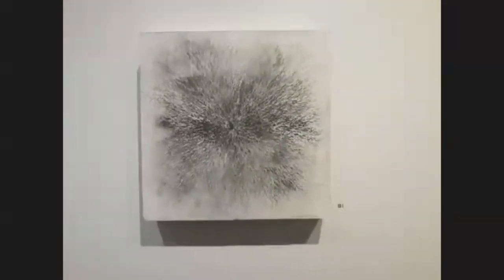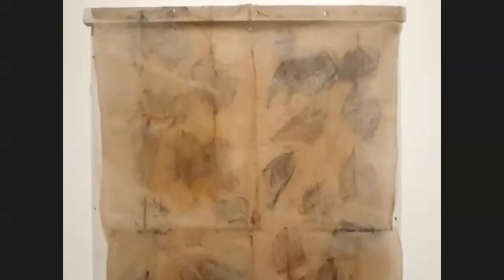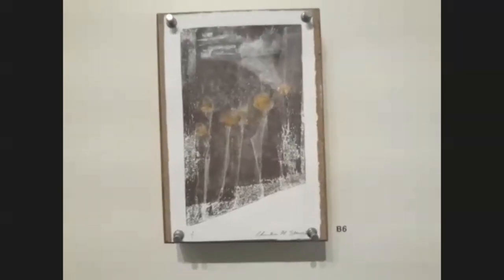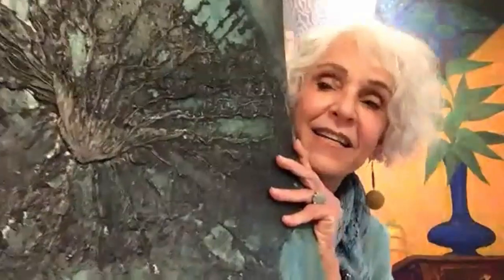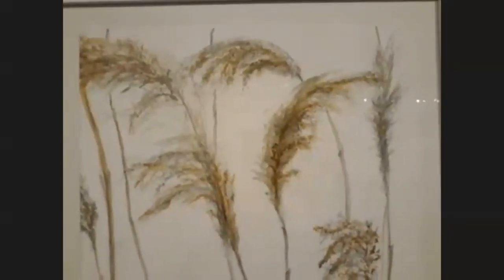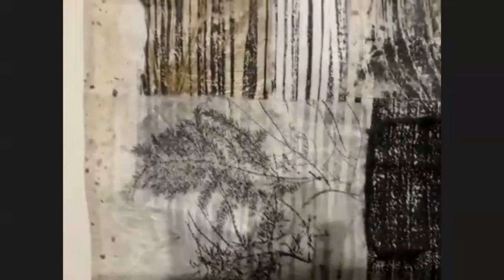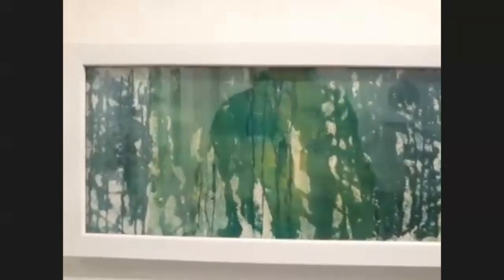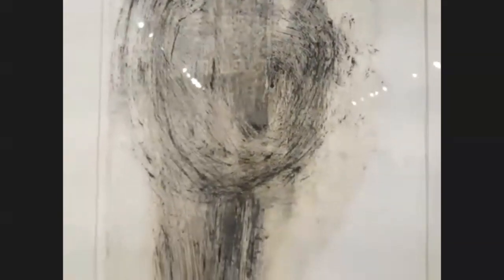Artist Talk with Christine Stoughton, October 13, 2023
Artist Talk with Christine Stoughton in conjunction with her Cerulean Collective Exhibition on view October 11 - November 5, 2023, at Cerulean Arts Gallery & Studio, Philadelphia.